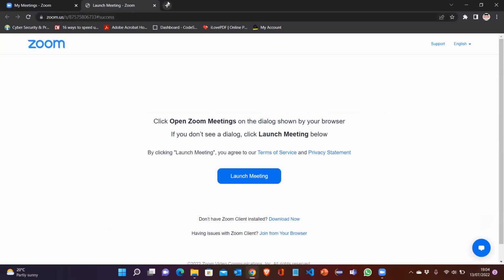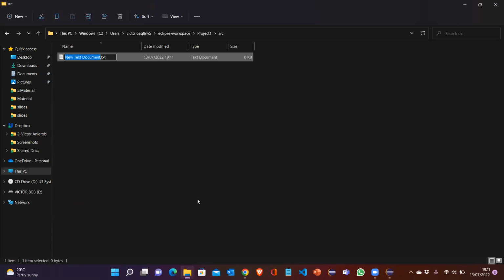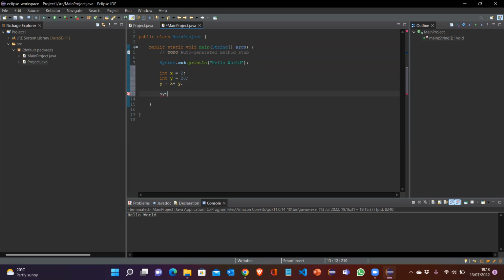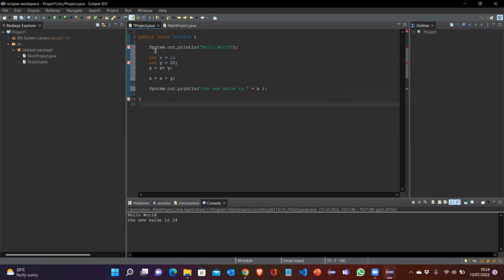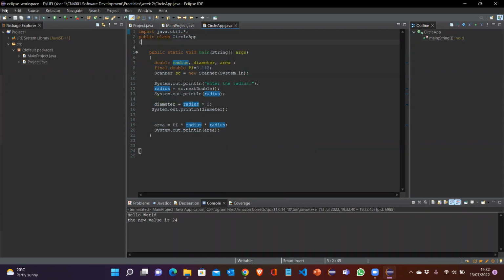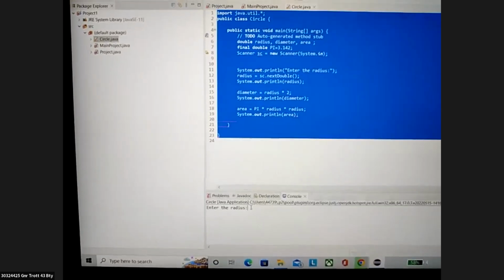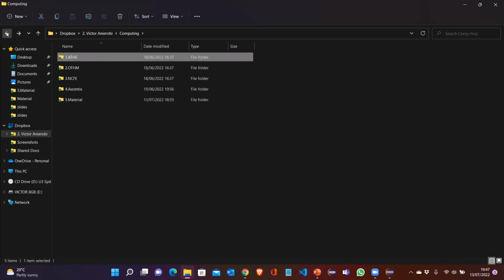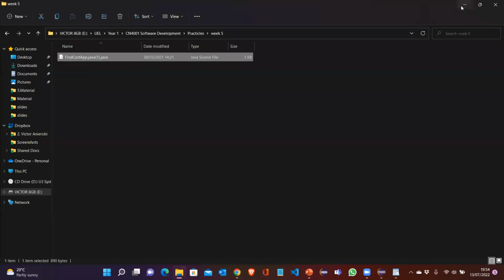UK Versity -Java 8 Tutorial